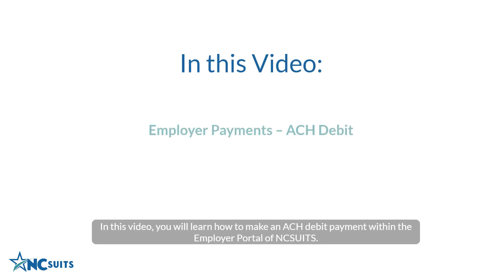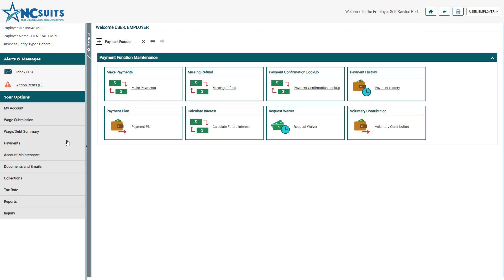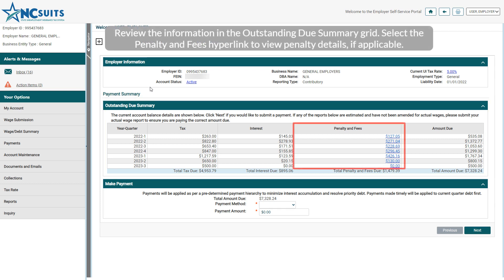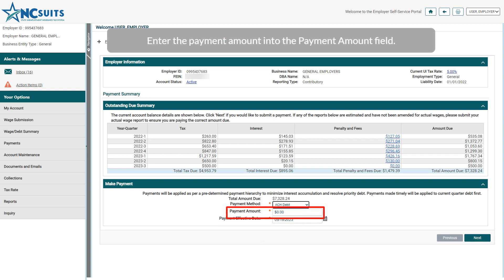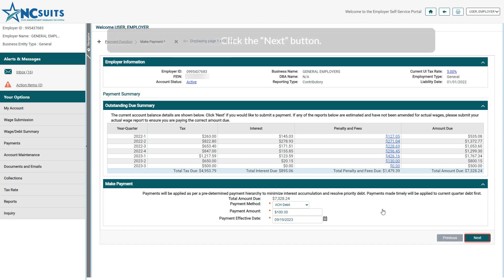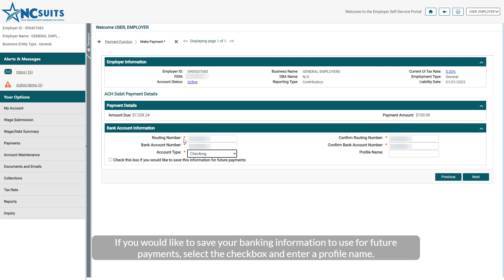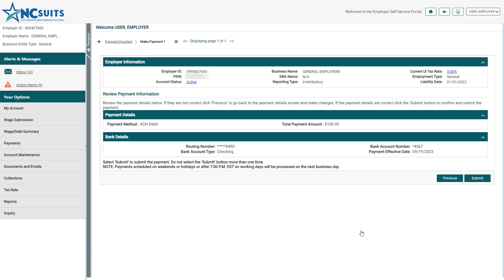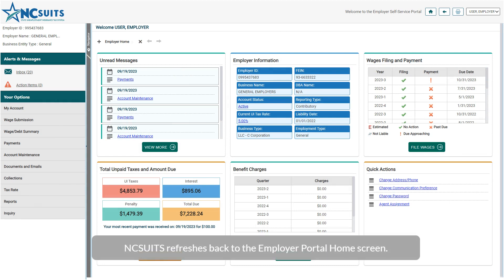Employer Payments - ACH Debit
In this video, you will learn how to make an ACH debit payment within the Employer Portal of NCSUITS.